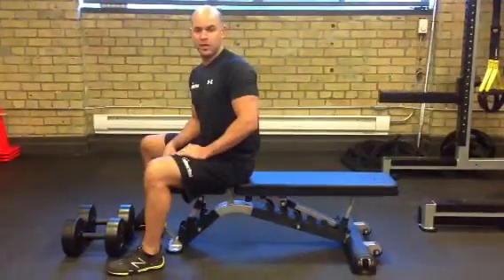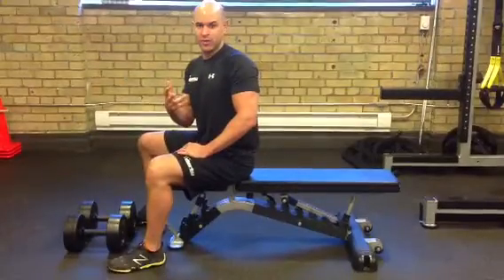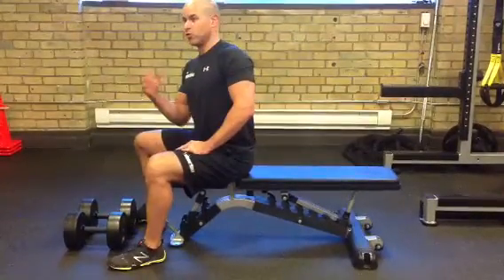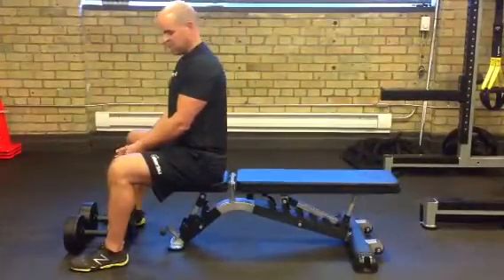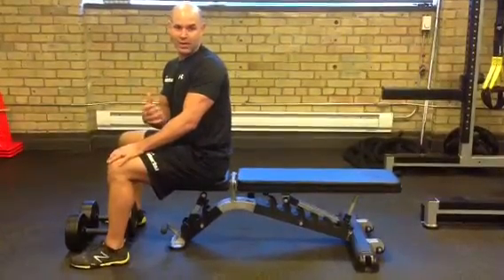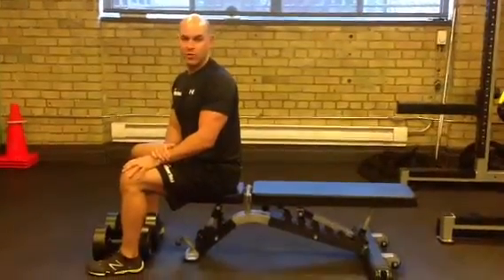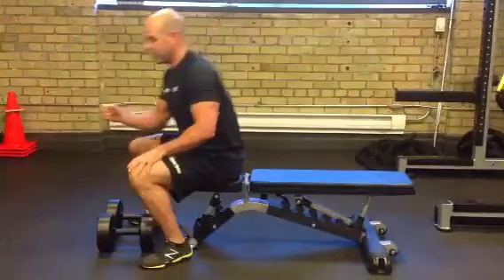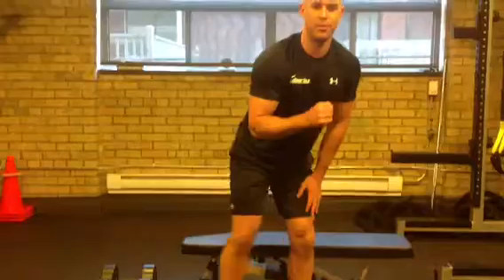Positional awareness in the gym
Are you doing this multiple times through the day?  Pay attention to how you pick up, put down and store weights in the gym.